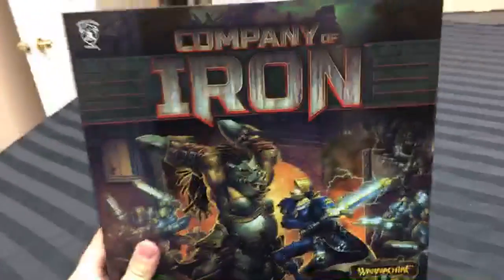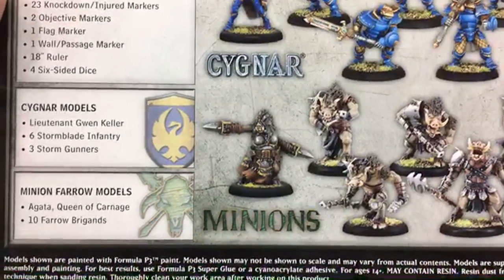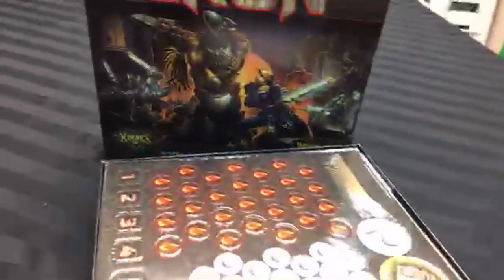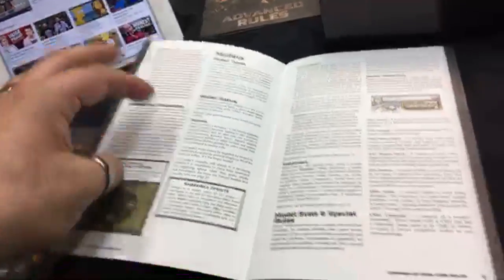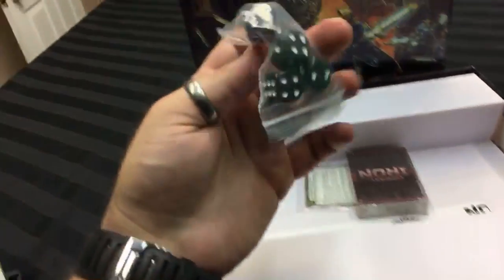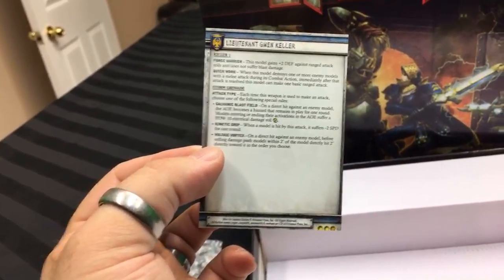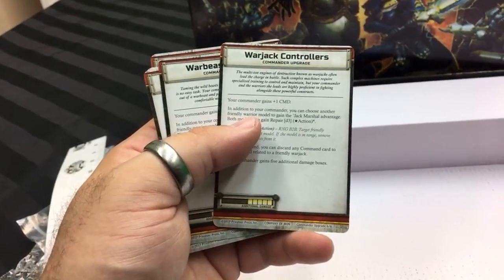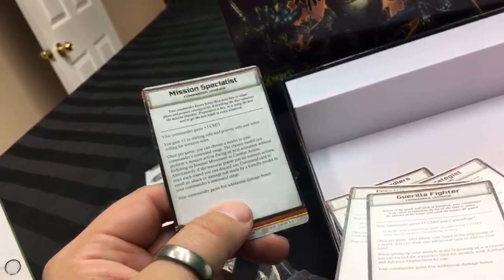Warmachine: Company of Iron Unboxing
Privateer Press was kind enough to send me a copy of Company of Iron for you guys to check out! Let’s have a look together as I inbox it in the studio.